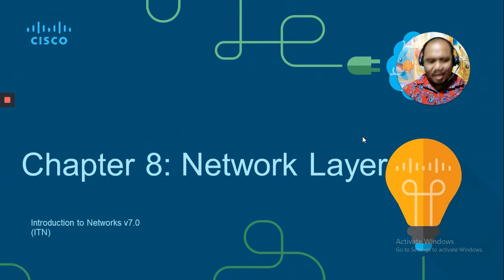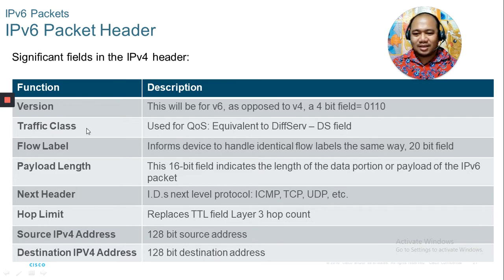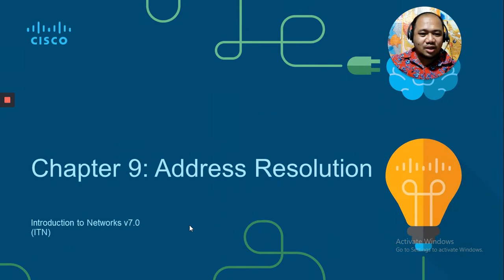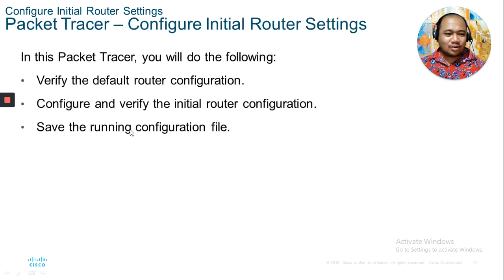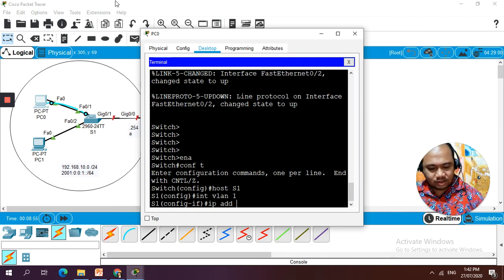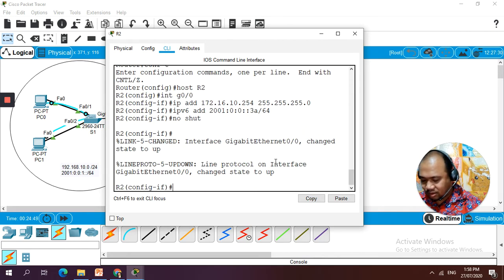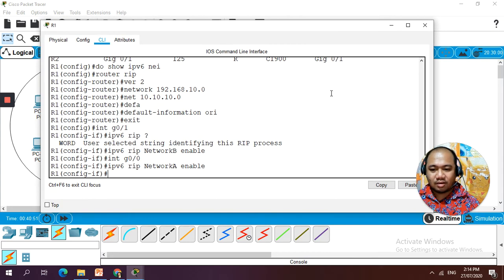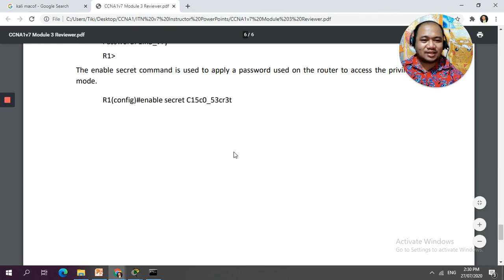NET1 CCNAv7 Module 3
Introduction to Network
Module 3:  Communicating Between Networks